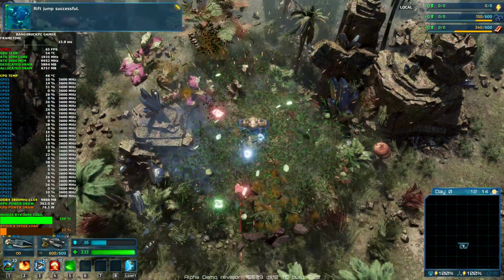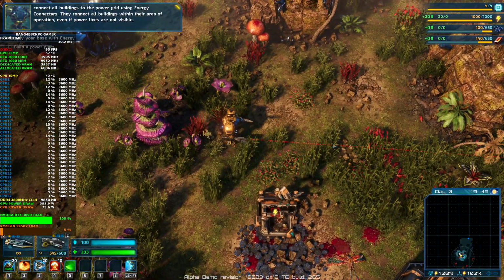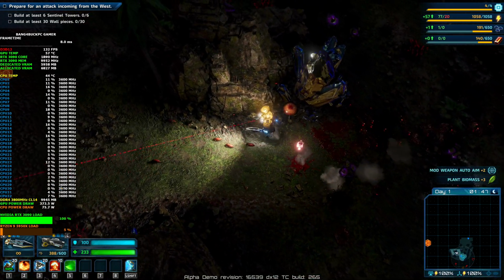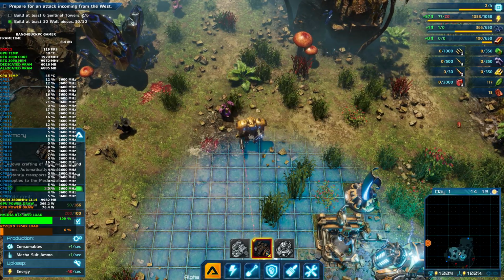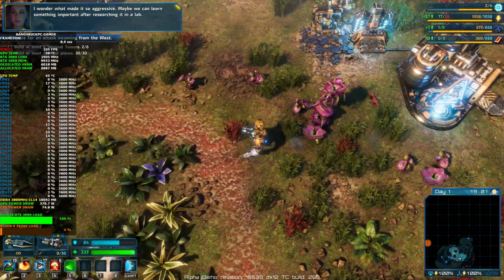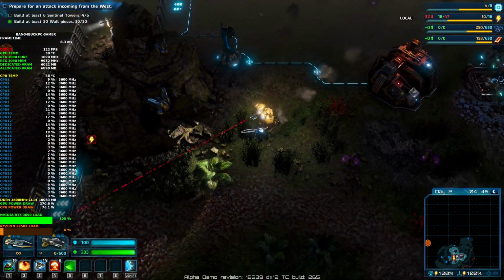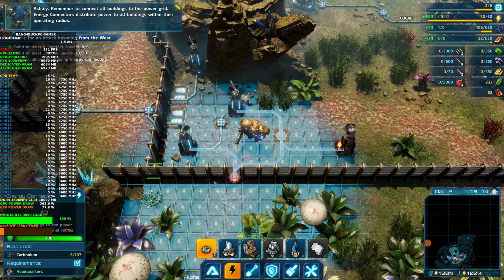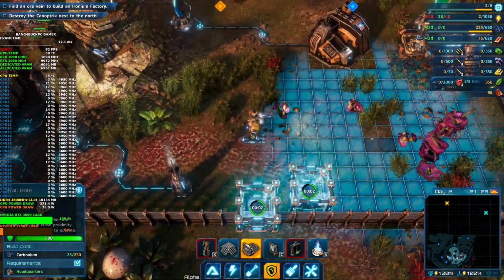The Riftbreaker Ultra Settings Ray Tracing On 4K | RTX 3090 | Ryzen 9 5950X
Cheap Game Keys

Check out how The Riftbreaker at 4K with ultra settings and ray tracing performs on the RTX 3090 and Ryzen 9 5950X

AMD Ryzen 9 5950X Stock PBO
Custom Waterloop
NVIDIA Asus TUF OC Edition RTX 3090
LG OLED55B9PUA 4K HDR TV

NVIDIA GTX 1080ti Gigabyte OC